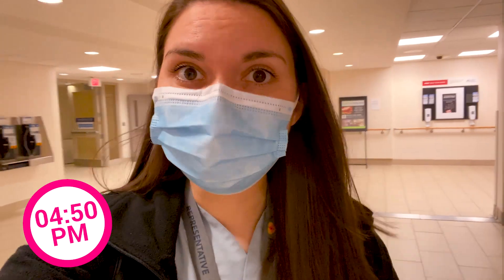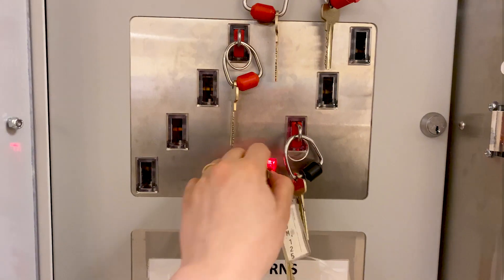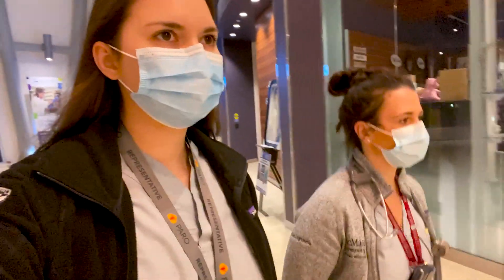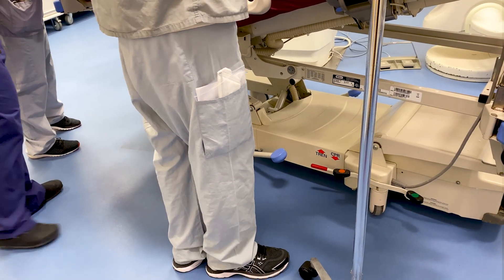ICU NIGHT SHIFT: Day in the Life of a DOCTOR (ft. liver failure)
Join me for a day in the life of a doctor, working a night shift in the intensive care unit during the COVID-19 pandemic. We will see a patient with end stage liver failure and a very exciting procedure to stop esophageal bleeding (TIPS procedure). Come with me to the ICU, emergency department and even my call room!

THANK YOU so much to Alisa and then entire medical team for this collaboration and support on this video!

COMMENT with any questions or just to say hi
LIKE if you want to see more like this!

~ Siobhan (Violin MD) ~

❤  YOU MAY ALSO ENJOY WATCHING...  ❤